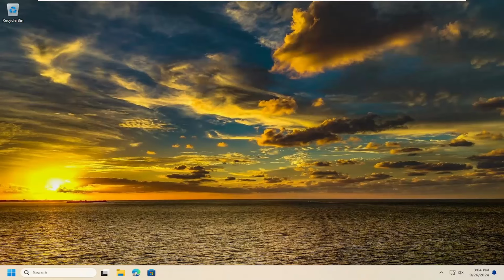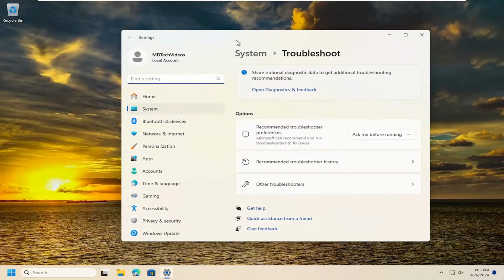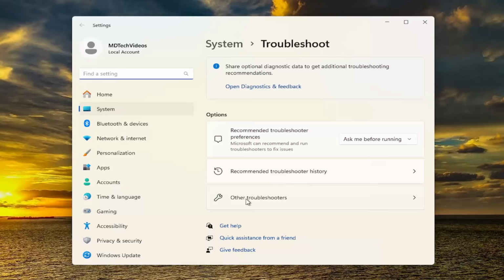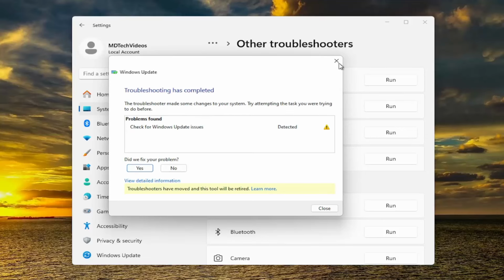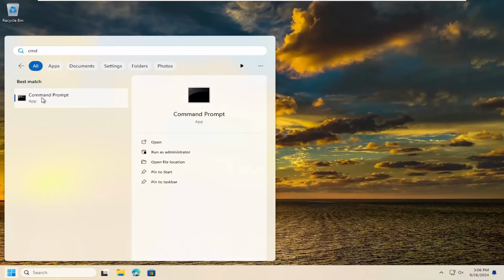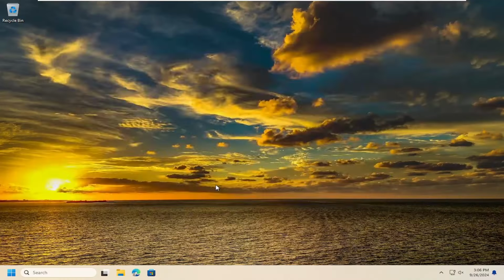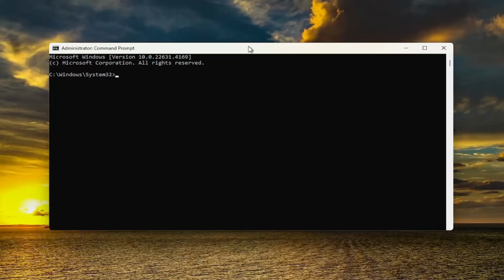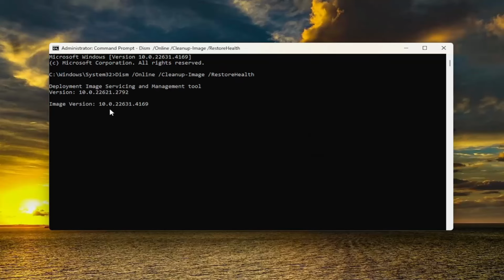Fix Something Went Wrong Try to Reopen Settings Later Windows Update | Problem Solved [Guide]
Commands Used:
Dism /Online /Cleanup-Image /RestoreHealth
sfc /scannow

Are you encountering the frustrating "Something went wrong, try to reopen Settings later" message while attempting to update Windows? This common issue can leave your system vulnerable and prevent you from accessing important features. In this tutorial, we’ll dive into the ultimate steps to address this error, helping you regain control over your Windows updates.

Understanding the underlying causes of this problem can be complex, especially with various factors potentially at play. Many users find themselves at a standstill, unsure how to navigate through the settings or resolve the update hurdles. This guide simplifies the process, providing clarity and direction to help you effectively tackle the issue.

Issues addressed in this tutorial:
fix something went wrong try to reopen settings later
something went wrong. try to reopen settings later
something went wrong try to reopen settings
something went wrong try to reopen settings later windows 10
something went wrong. try to reopen settings later windows update
something went wrong. try to reopen settings later windows 11
something went wrong try reopening settings later
windows 10 something went wrong try to reopen settings later
something went wrong try to reopen settings later fix
windows update something went wrong try reopen settings later